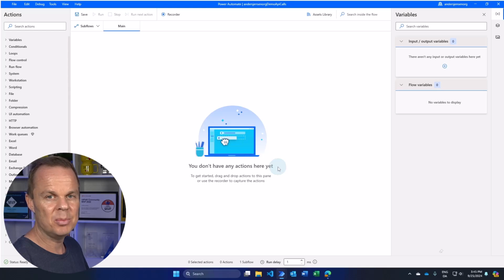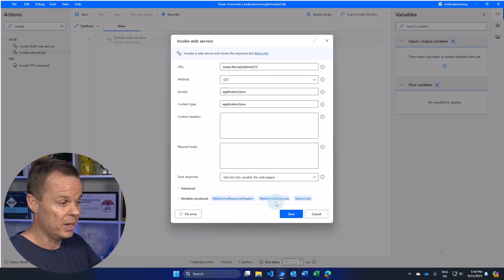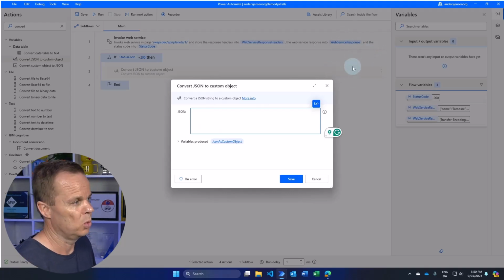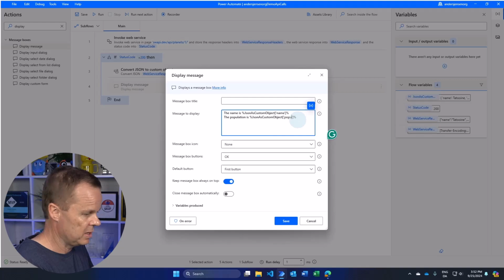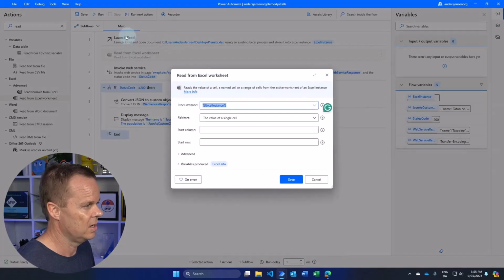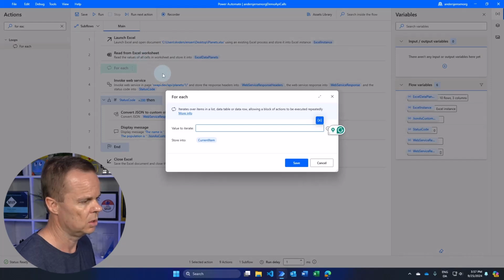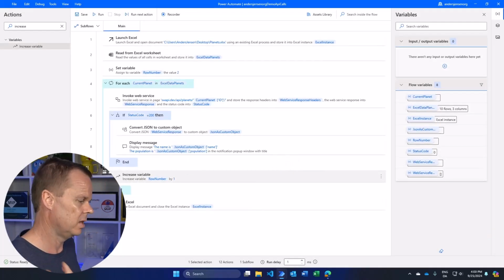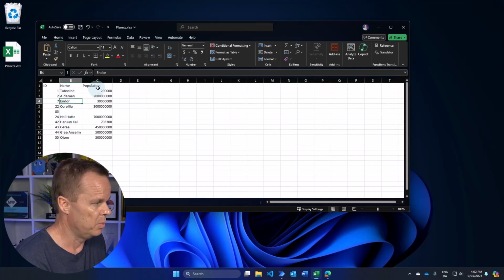API Calls in Power Automate Desktop – Beginners Guide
This video tutorial teaches you how to perform API Calls in Power Automate Desktop. We’ll start with a simple API call and gradually move to an advanced example, showing you how to invoke web services and work with JSON data. This guide is perfect for beginners who want hands-on experience with Power Automate Desktop, automate API calls, and use REST API call functions effectively. Whether you're working with Excel data or looking to connect with web services using Microsoft Power Automate Desktop, this step-by-step guide will simplify the process.

TOP LEARNINGS:
🔹 How to make simple API calls using the Invoke web service action
🔹 How to work with JSON data and handle response variables in Power Automate Desktop
🔹 How to automate Excel data retrieval and perform advanced API calls

By the end of this video, you'll understand how to use API calls in Power Automate Desktop to interact with web services, automate data retrieval, and connect with different REST APIs. This beginner's guide will empower you to efficiently integrate Microsoft Power Automate Desktop with external data sources.